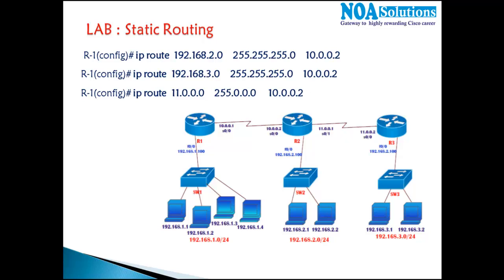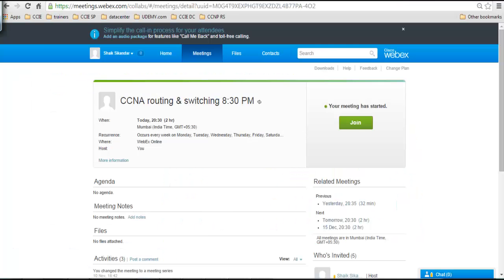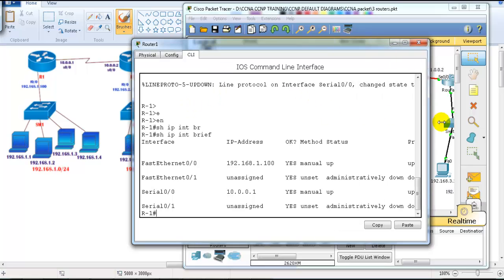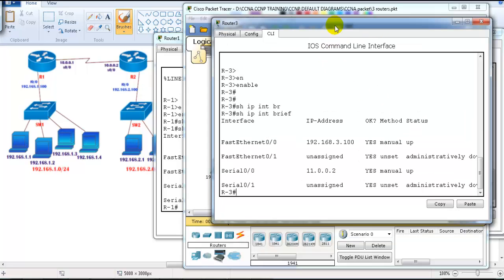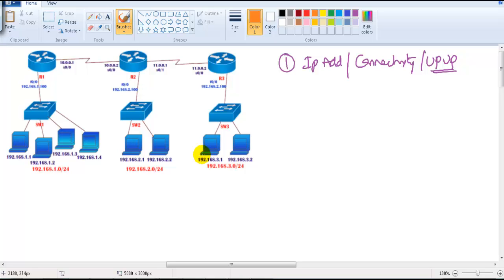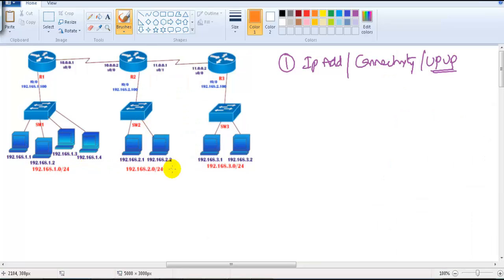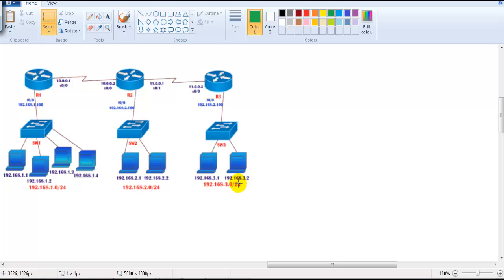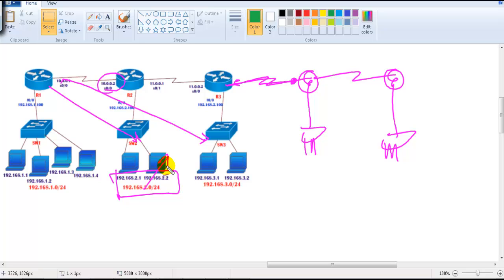CCNA Routing & Switching: static routing lab 3 routers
If you plan to become a CCNA then you better plan on understanding Static routing. Static routing is a core technology that any network engineer must understand. Its the ability to statically configure a route from one machine to a network with the next transit path hop to get to that network.

For example If router R1 is connected to network 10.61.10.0/24 and PC’s on that network need to get to the 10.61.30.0/24 network then R1 must know where what router to send that traffic to that’s local to R1 that can reach that network.

Let’s say R1 passes this traffic off to R2 and R2 see’s that the network is not directly connected so then R2 then must forward the traffic to the “next hop” in the transit path to get to a router that has that network directly attached. So it then passes it off to R3 which has the 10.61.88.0/24 network directly connected to interface Gi3/10

Take a step back for a minute and think about bi-directional traffic. If you have static routes pointing in one direction does that necessarily mean that IP communication will be successful? What if the router R3 has no route back to 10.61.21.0/24? This means that traffic from 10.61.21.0/24 can get to the 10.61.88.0/24 network but traffic from the 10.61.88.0/24 network cannot get back. So with that being the case any PC on the 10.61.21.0/24 can send traffic to the 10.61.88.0/24 network but not receive any response back.

Commonly static routes are used for floating routes (as discussed in lab 6-2) and a default route which is discussed in lab 6-3 however, many engineers rely on static routes in their infrastructure due to a lack of understanding of dynamic routing protocols such as RIP, EIGRP and OSPF. A well designed network should have very few static routes as the general rule of thumb; when you configure a static route and the network changes, you’ll then potentially need to reassess and reconfigure the static route to ensure network reachability.

In this lab you will configure static routing for three routers that simulate a small business with locations in NYC, Miami and San Francisco each having separate IP subnets attached. You will use the skill’s you’ve previously learned in Section 5 to build a daisy chained frame relay network between R1, R2 and R3. For those of you who are unfamiliar with the “Daisy Chain” configuration then technically its the act of linking one device after another after another after another in a linear bus topological fashion which has little or no redundancy.

One thing that has yet to be discussed on the Free CCNA Workbook is the comprehension of physical verses logical topologies. This concept causes a lot of confusion at first for candidates preparing for the CCNA and this concept alone tends to catch new CCNA’s off guard when they get a job dealing with a simi-large network and they notice that the physical and logical network topologies do not match at all. Often times in enterprise networks there are several technologies used that are not covered in the CCNA blueprint but you’ll learn very quickly that such technologies can alter how the network functions logically. For example you have a single switch that has a single link that does routing for multiple VLAN’s. Physically you’ll see one cable in the wiring closet but logically you’ll see in the documentation that there could appear to be multiple routers or switches.

Shown below is a logical topology of the network you will be building in this lab. Check out the overall lab topology to view the physical topology. However; looking down on this network you’ll see the topology is built upon the operational function of each network device as shown below;

When doing Cisco Labs is common to use loopback interfaces as simulated connected networks. In this lab the Loopback0 interface on R1, R2 and R3 will simulate their connected networks which you will be configuring static routing for.

In this lab you will familiarize yourself with following new command(s);